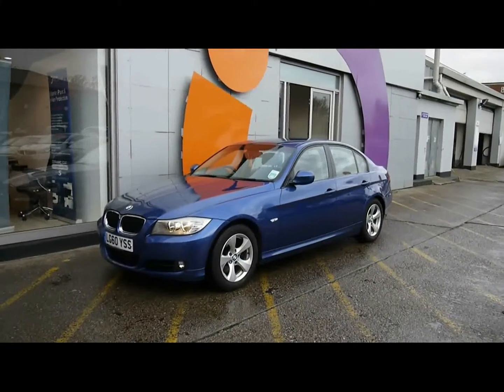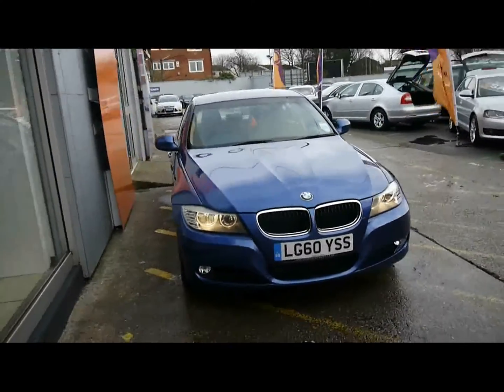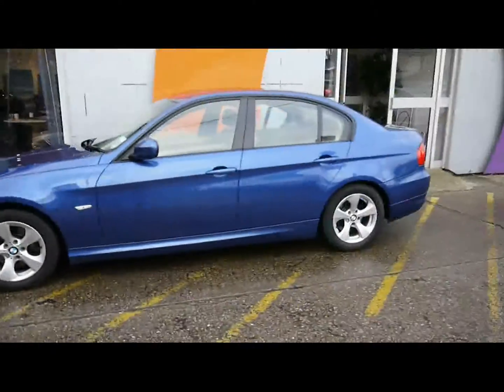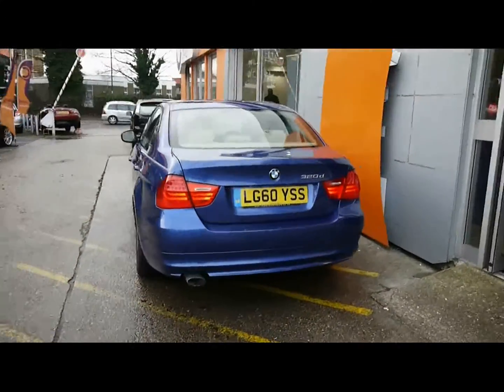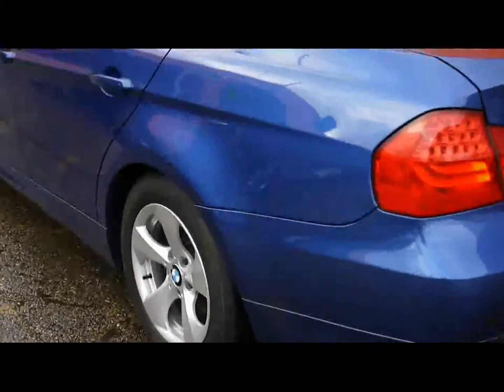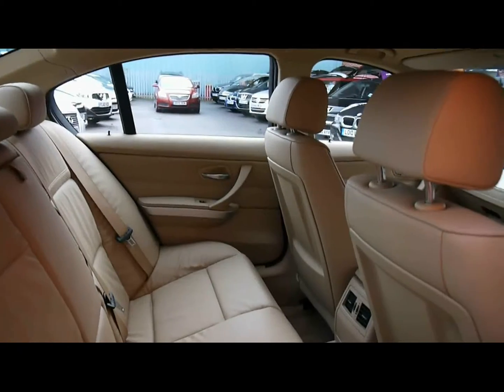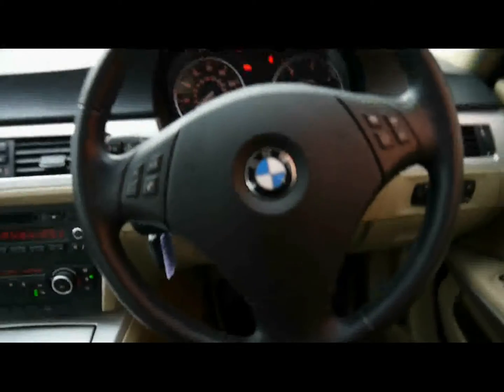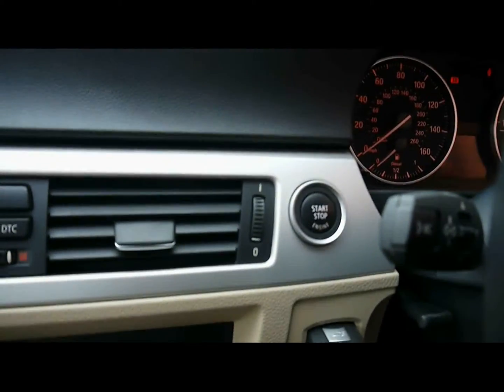2010 BMW 3 Series 320 EfficientDynamics 2l For Sale In Hampshire